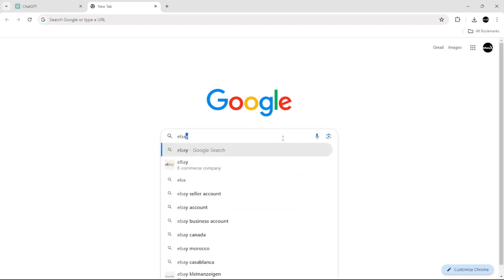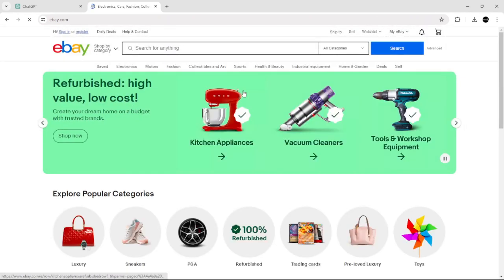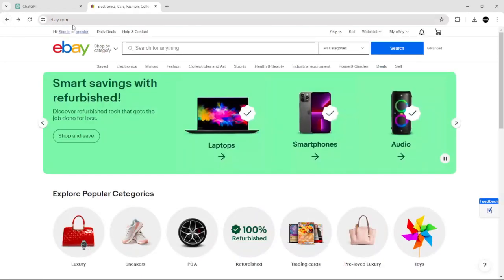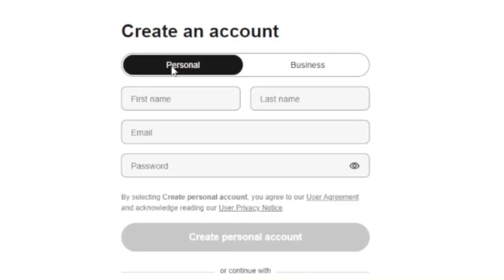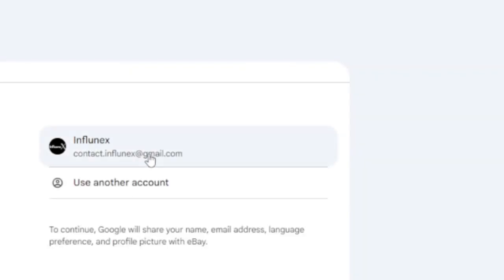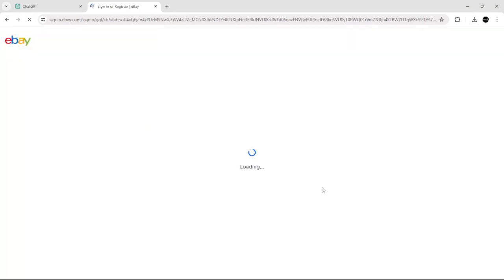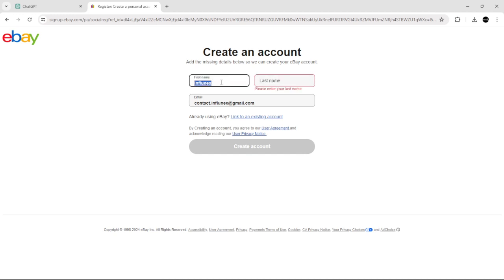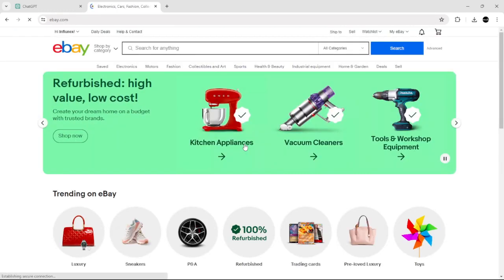how to create ebay account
Learn how to create ebay account. with our comprehensive guide. In this video tutorial, we'll walk you through each step, from signing up to setting up your profile and making your first listing. Whether you're a beginner or just need a refresher, this tutorial is perfect for anyone looking to start their online selling journey on eBay.

🧠In This Video You Will Learn How To:
💡 Create Your eBay Account: Step-by-Step Guide
💡 Set Up Your Profile: Personalize Your Presence
💡 Make Your First Listing: Getting Started with Selling
💡 Navigate eBay's Interface: Understanding the Platform
💡 Optimize Your Account Settings: Enhance Your Experience
💡 Utilize eBay's Tools and Features: Maximize Selling Potential
💡 Stay Safe While Selling: Tips for Secure Transactions
💡 Grow Your eBay Business: Strategies for Success
💡 Troubleshoot Common Issues: Solutions for Smooth Selling
💡 Connect with the eBay Community: Learn from Fellow Sellers

💡✨ Let's boost your eBay success together! 👍💡